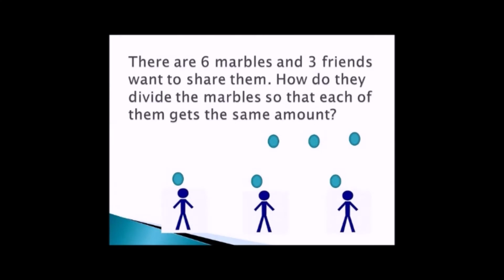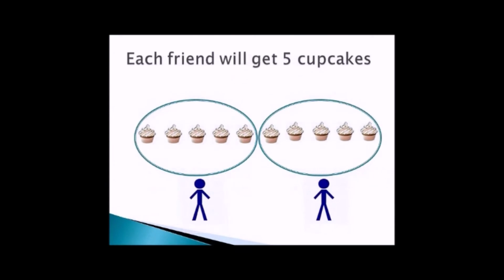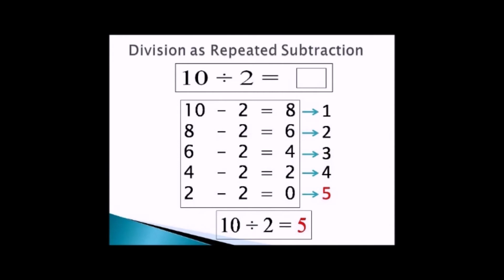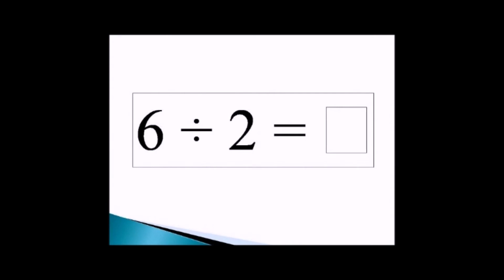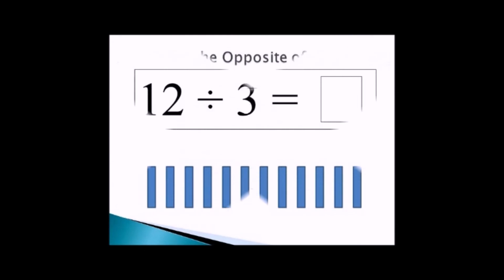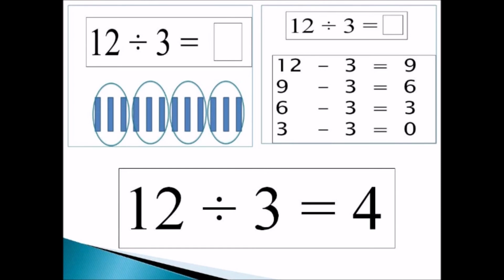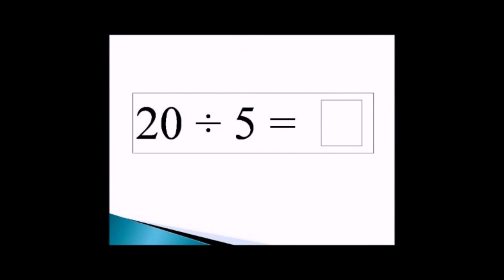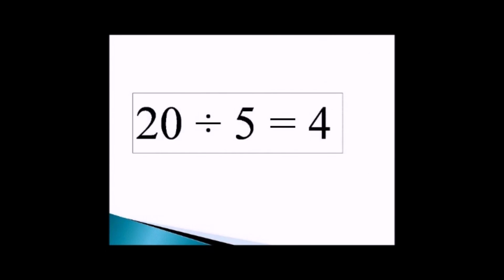Division for Beginners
In this video teachers and parents will be exposed to ways to best teach division to beginners. They can share, group, subtract and multiply to find answers. Remember, do not teach all these skills together.